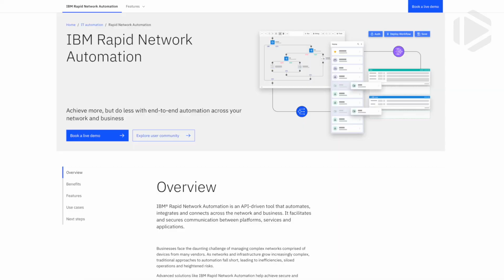Building Low-Code/No-Code Network Automations with Pliant’s Action Blocks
Pliant's David Hegenbarth talks with Drew Conry-Murray from Packet Pushers about how Pliant can help drive network automation projects with its low-code and no-code options for building automations. This interview was recorded live at the AutoCon2 conference in November, 2024.

Visit the Packet Pushers website to find more great networking and technology podcasts, along with tutorial videos, the Human Infrastructure newsletter, and loads more resources for building your IT career.